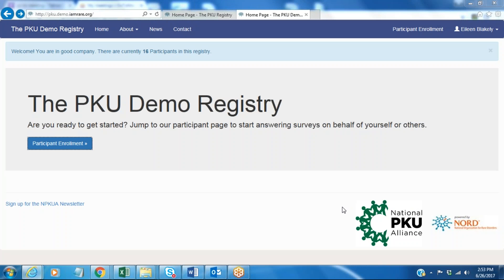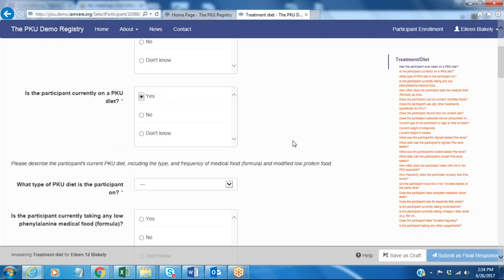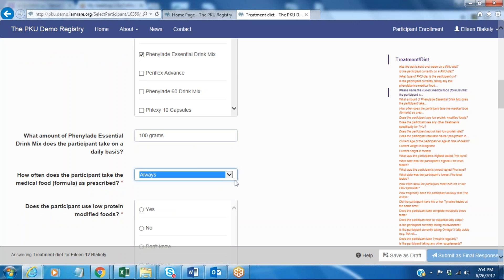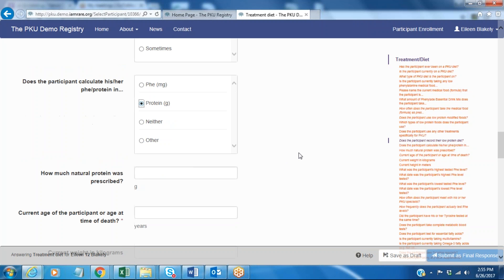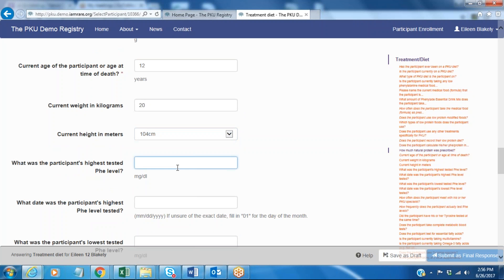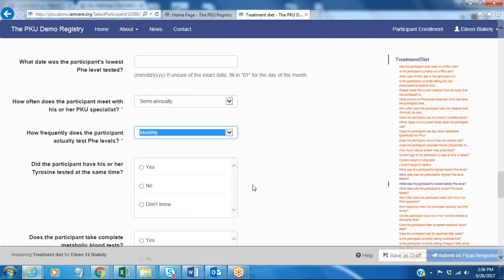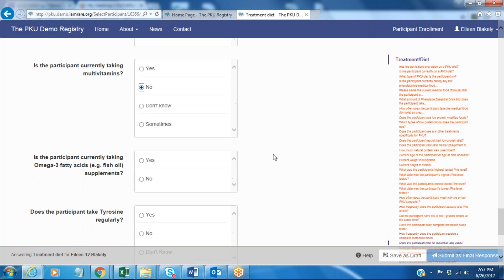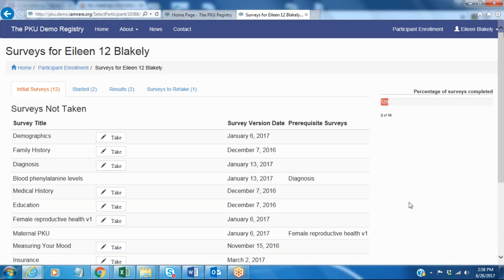PKU Patient Registry - Diet and Treatment Survey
Learn how to complete the Diet and Treatment Survey.